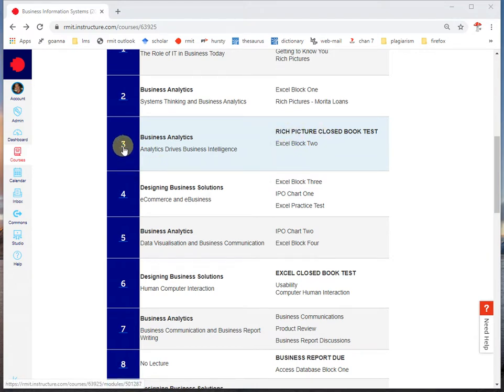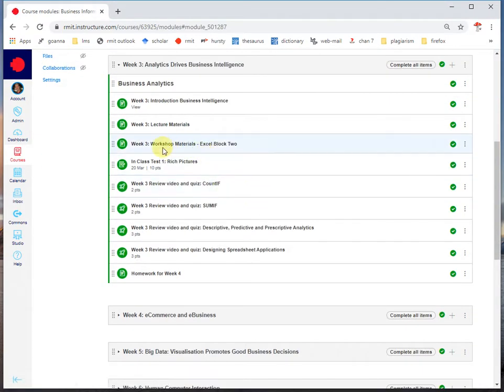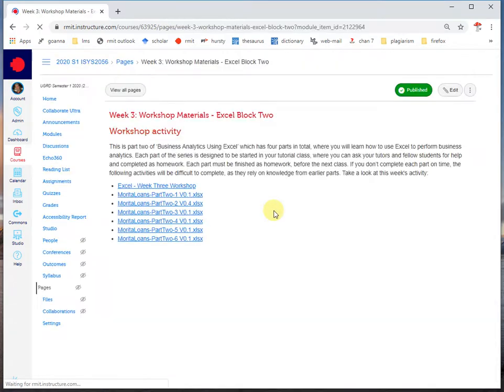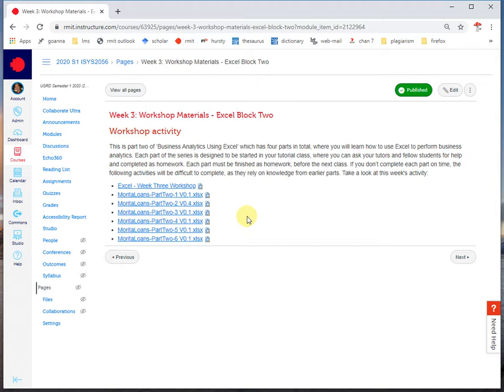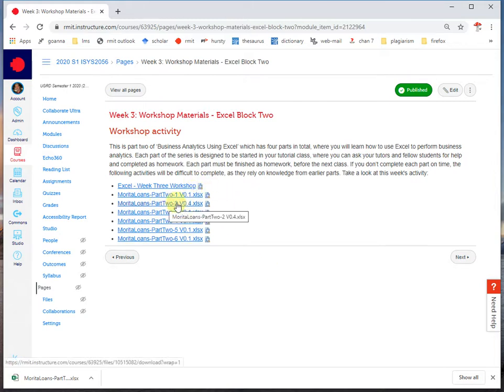mdl3 00 canvas module 3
canvas course website downloading workshop files